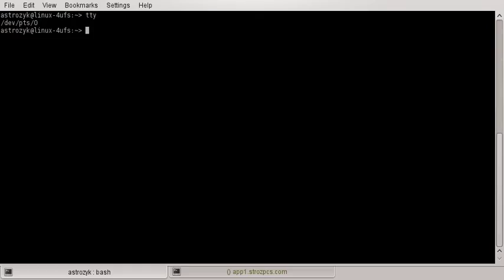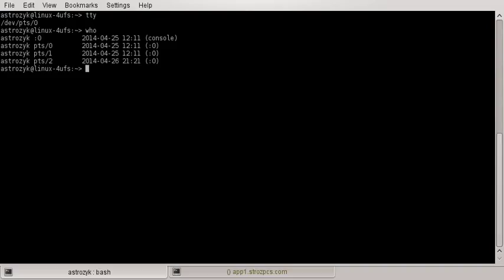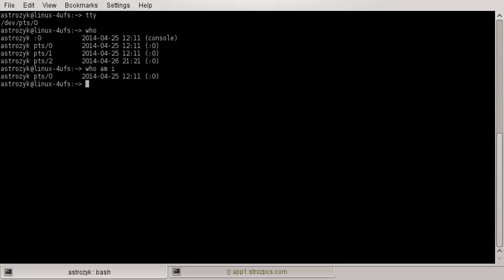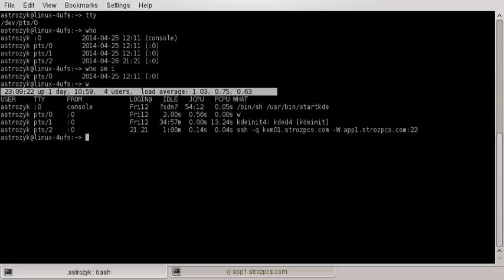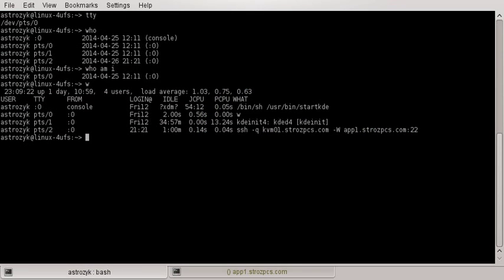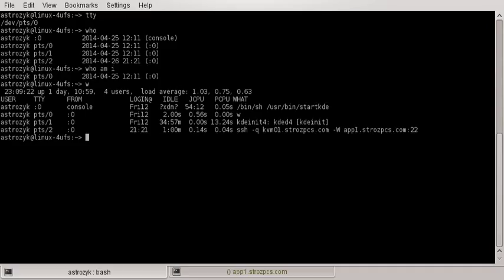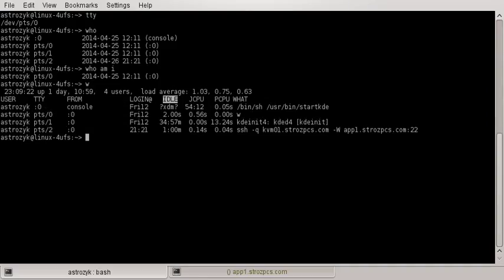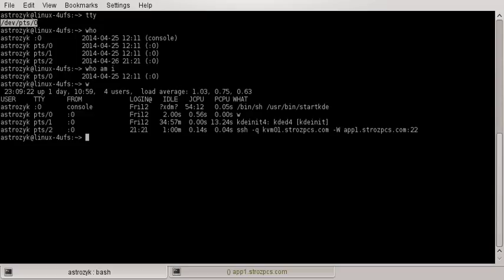Linux Commands Series: tty, who, what, whoami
This video will show you the basic Linux commands: tty, who, w, and who am i.